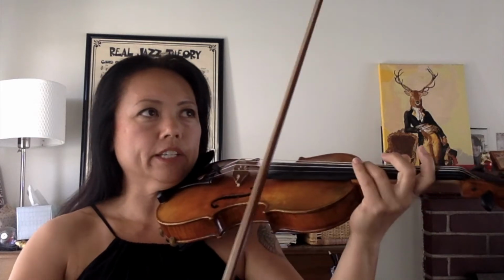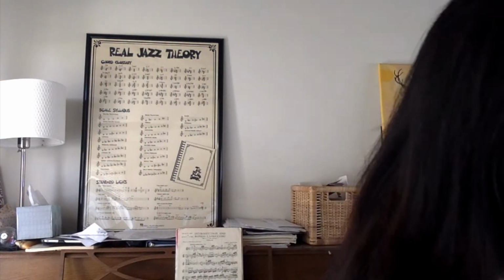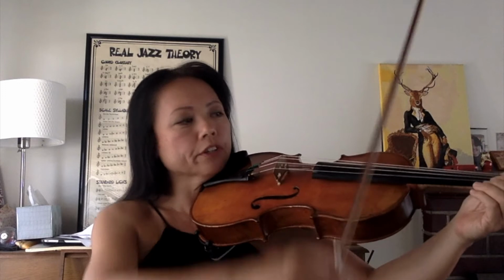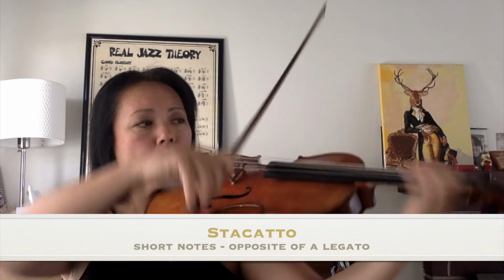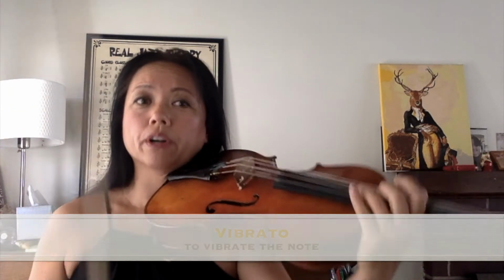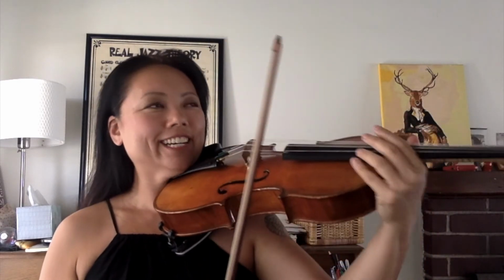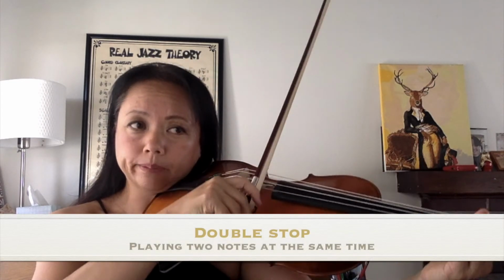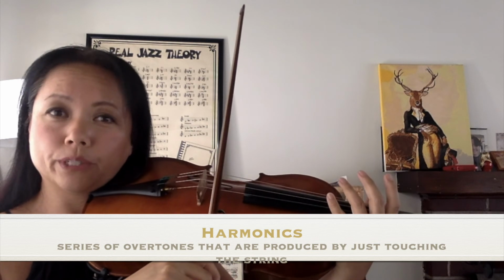CHAPTER 10: WESTERN MUSICAL INSTRUMENTS - MUSIC 100-MUSIC APPRECIATION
Covers the stringed instrument portion of the chapter.  I demonstrate various string technique on my violin and viola!